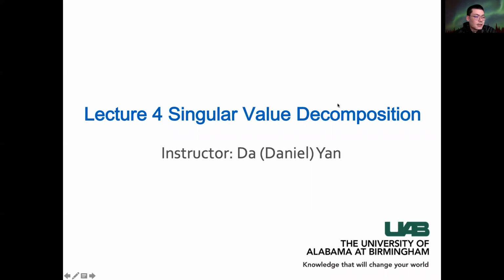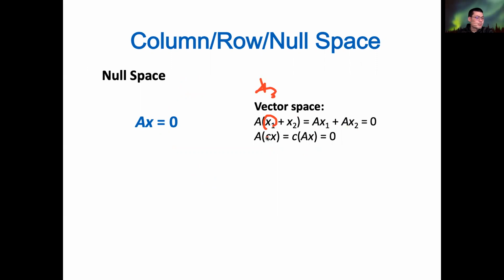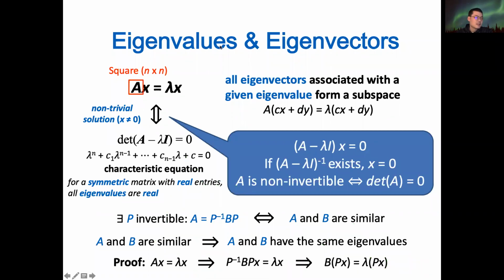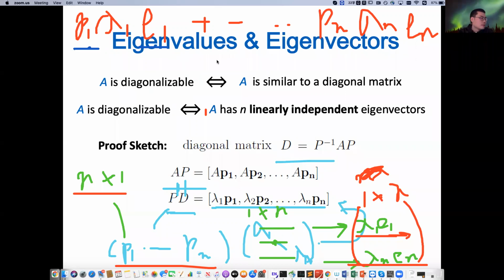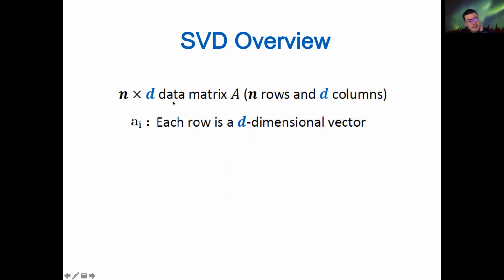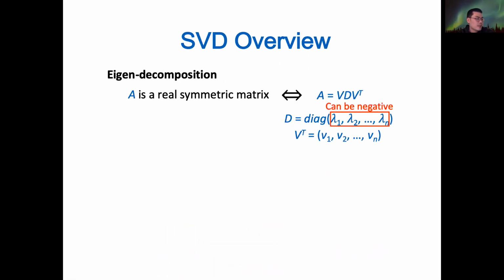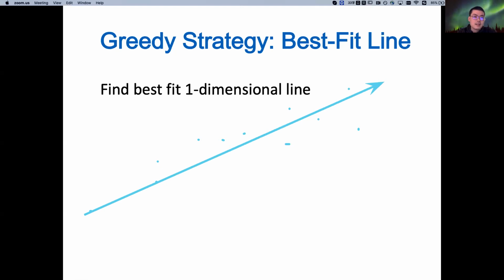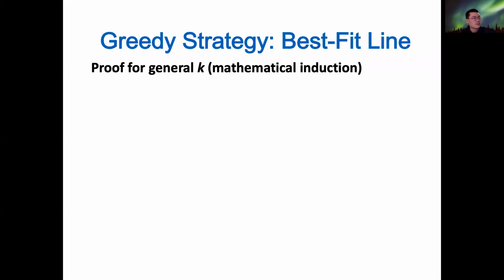Lec 05 Singular Value Decomposition